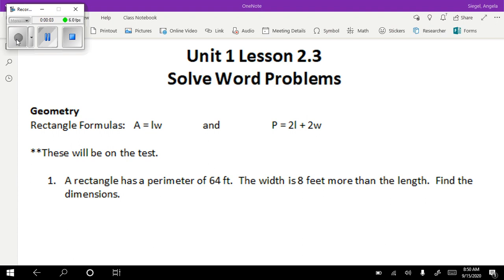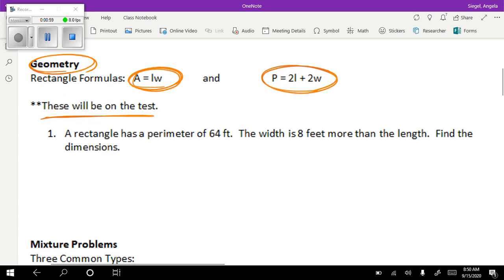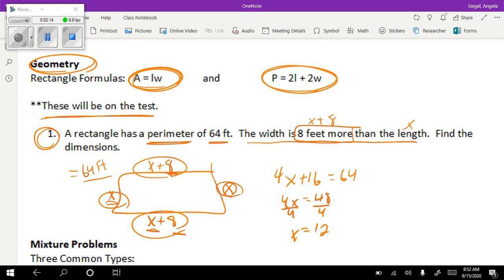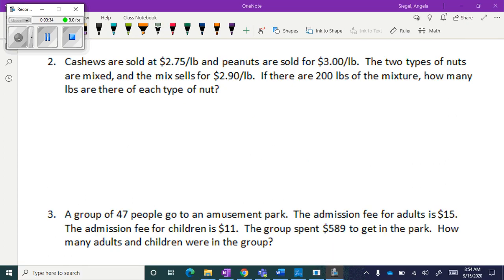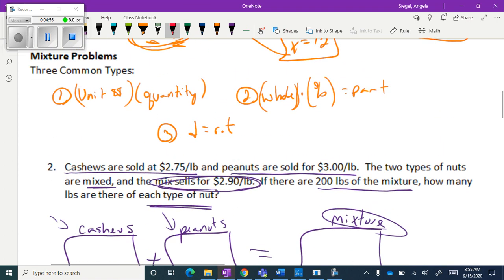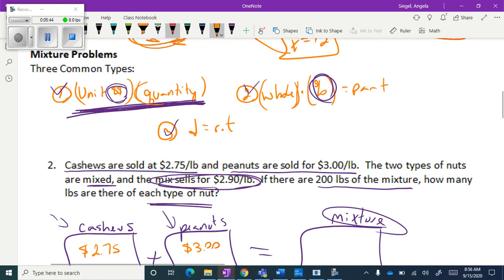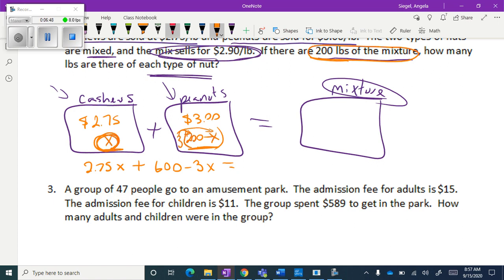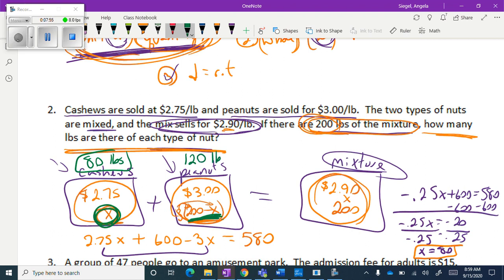Lesson 2.3 Part 1